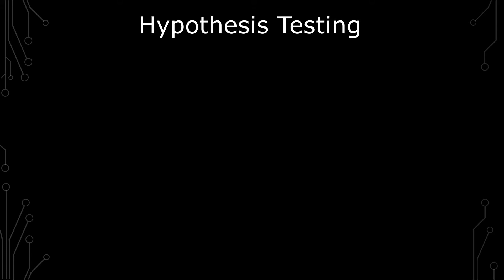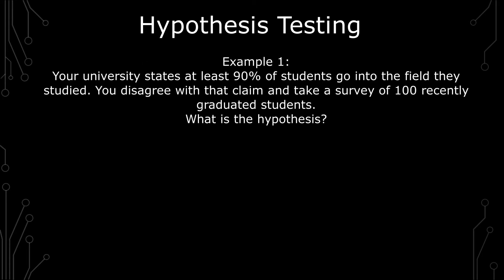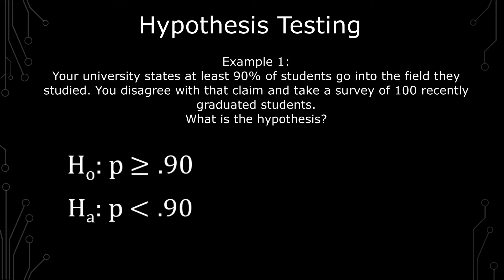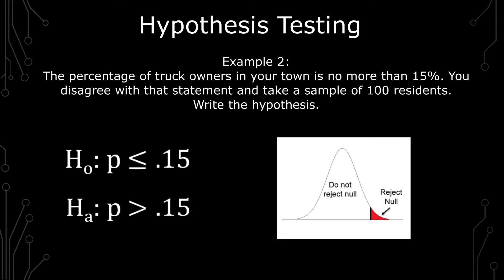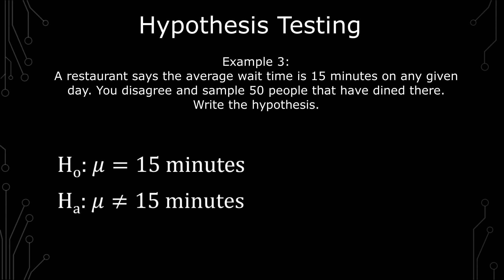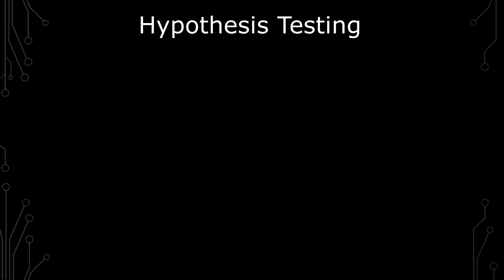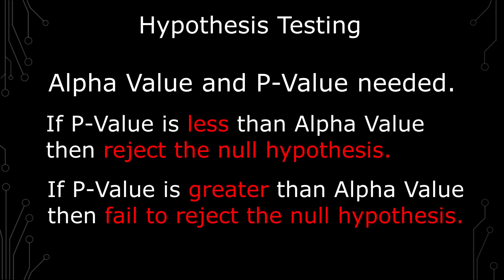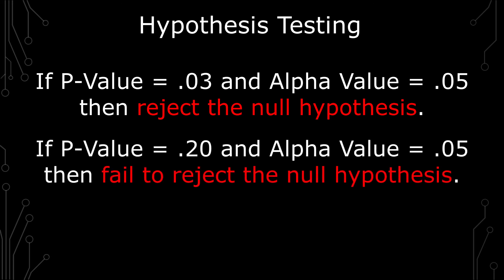Hypothesis Testing - One Tailed and Two Tailed Tests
In this statistics video, I go over hypothesis testing. I explain how to write the null hypothesis and the alternative hypothesis. I show which hypothesis form states a one tailed test or two tailed test. I then explain when to reject the null hypothesis and fail to reject the null hypothesis based on the p-value and alpha value.

Statistics Study Guide:

Prime Student 6 Month Trial: